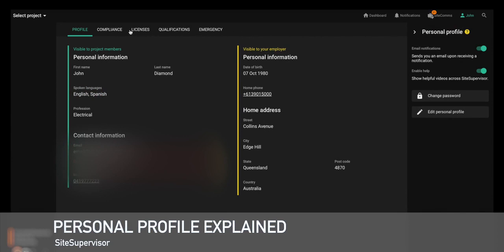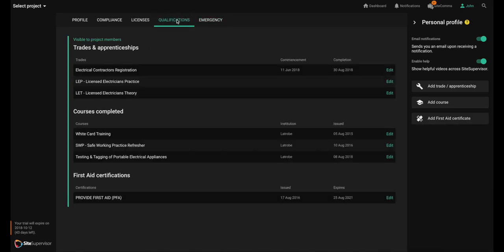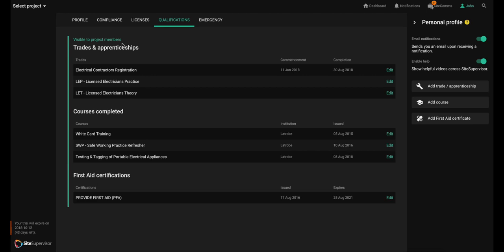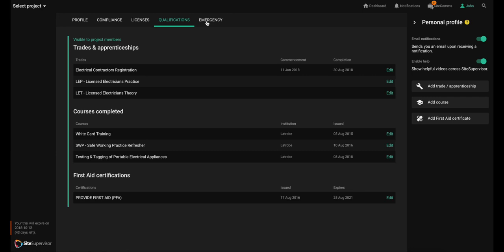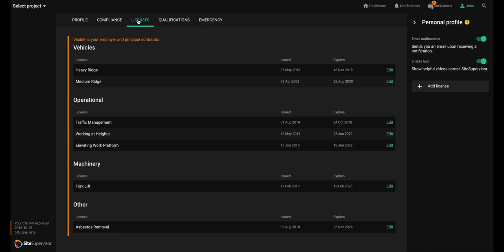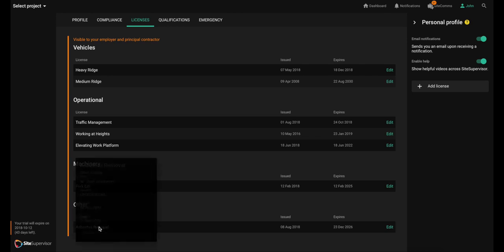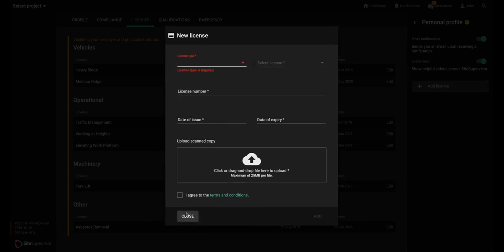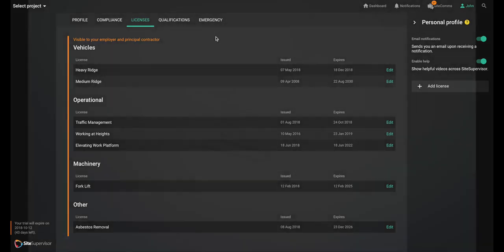How To Set Up Your SiteSupervisor Personal Profile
Learn more and get your whole team on board for free, at SiteSupervisor.com